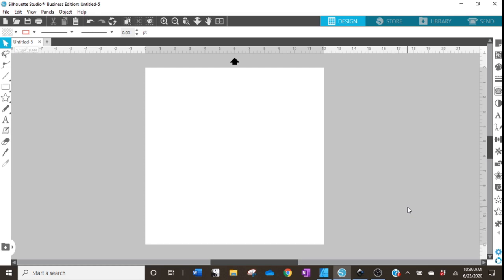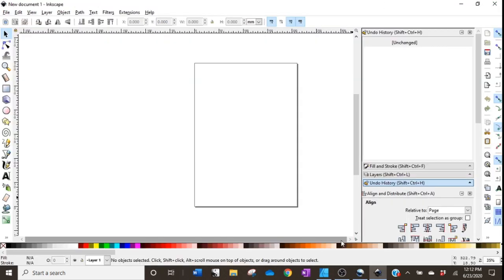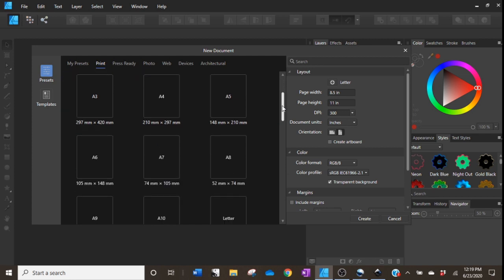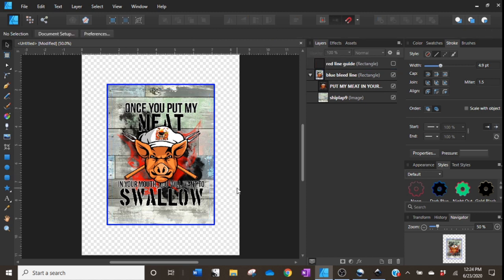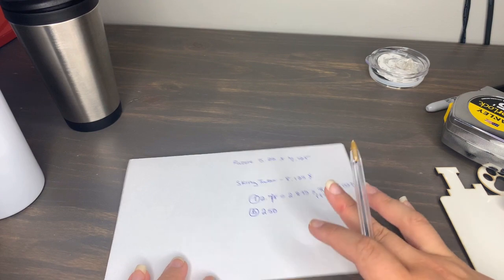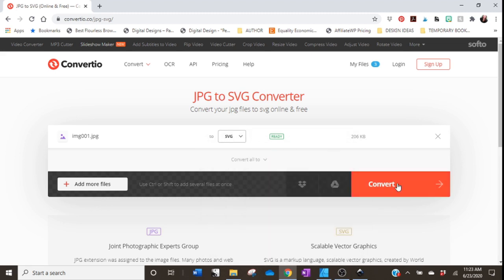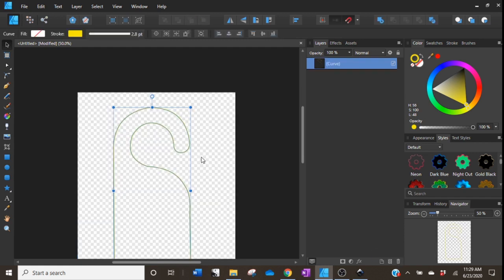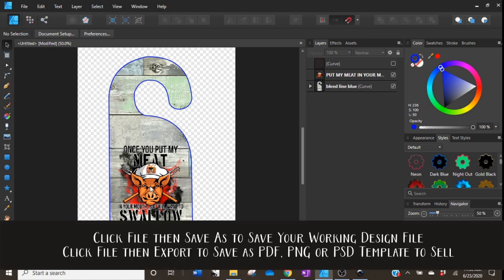How to Create Your Own Template for Any Substrate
In this video we go over the fast and easy way to make a template for any substrate. This video is geared towards beginners. We cover this skill in Affinity Designer, Inkscape and Silhouette Studio. The same process can be applied to other design programs.